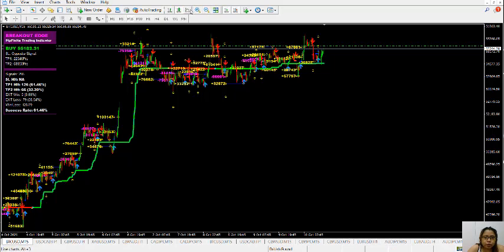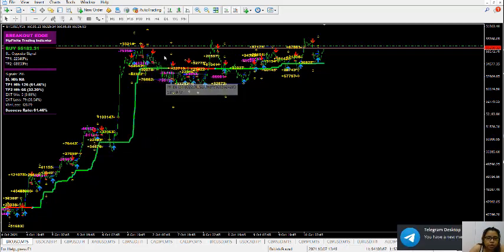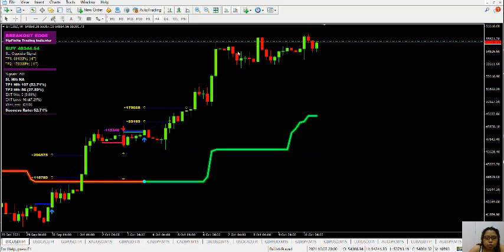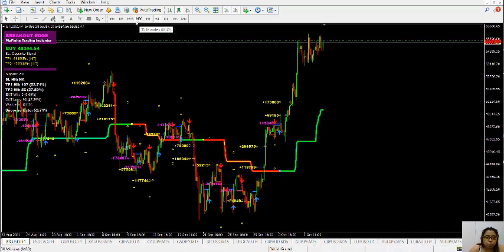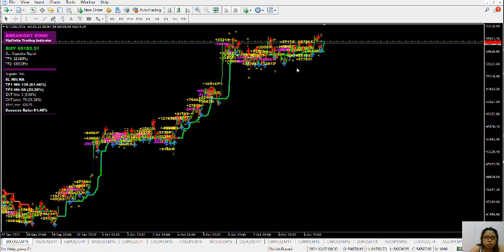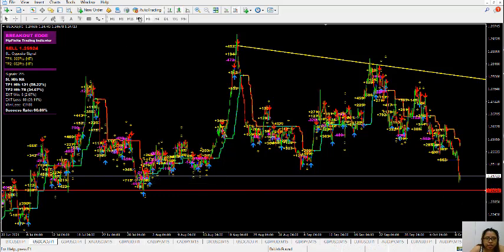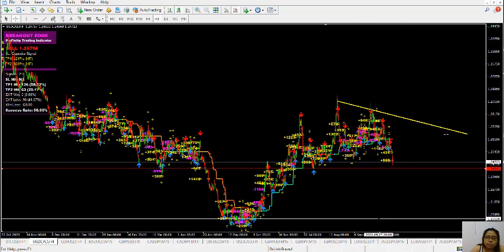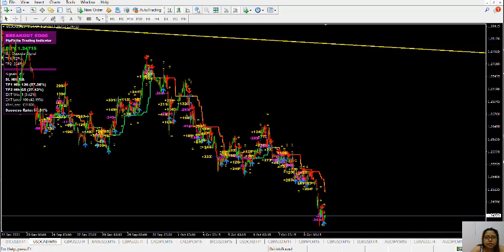Market Preview October 11-15 2021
Trade with cryptocurrencies in your Metatrader & Spreads as low as 0 pips on currencies.

Make the year 2021 your best trading year ever!Get Trend Pro Here for MT4:

Make the year 2021 your best trading year ever!